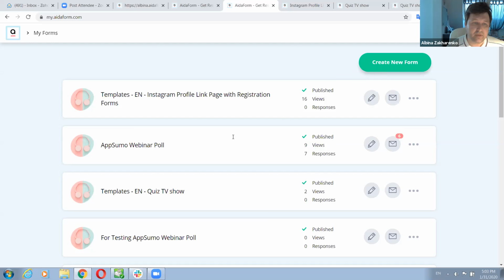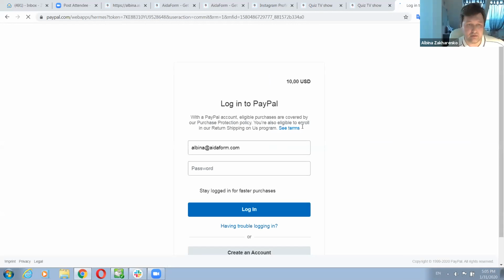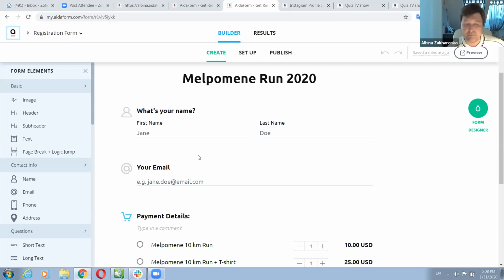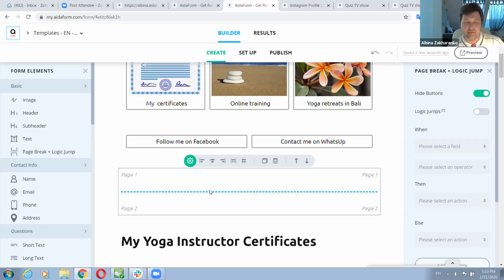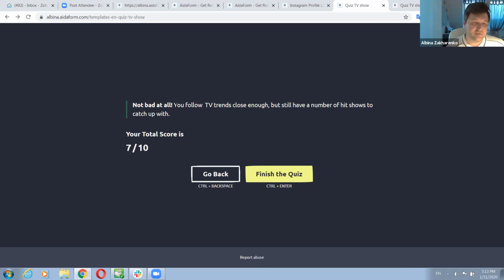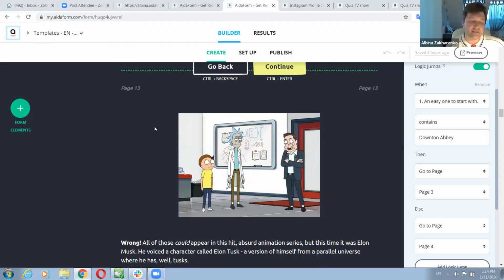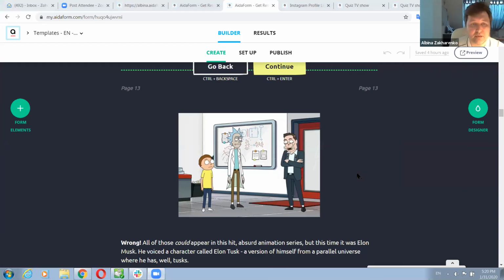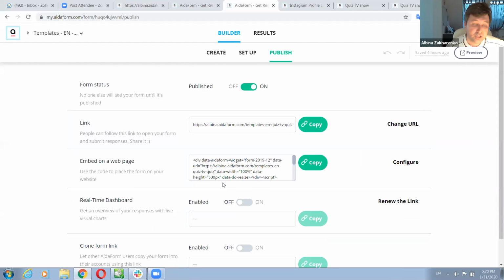Create custom forms and surveys to gain valuable customer insights with AidaForm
AidaForm is a complete solution that enables you to create custom forms, collect responses, and analyze the results, all in one place.

On this webinar, we sit down with the team from AidaForm to show you how you can quickly create high-converting online forms and surveys to drive responses, using customized forms with an easy-to-use drag-and-drop interface and have access to a  streamlined dashboard to evaluate results and get real-time interactions.